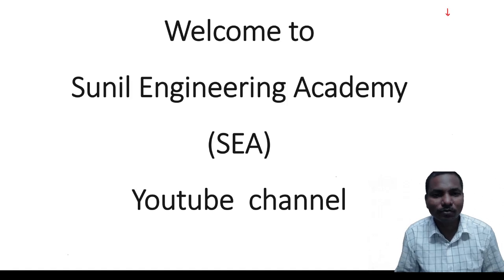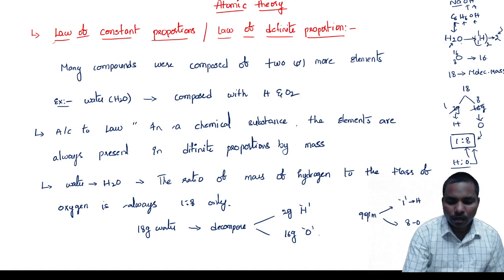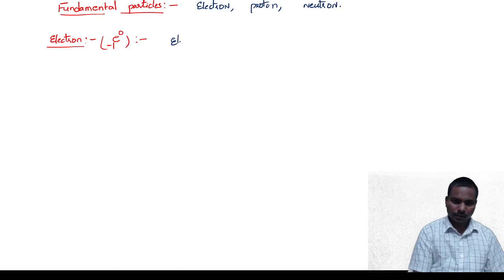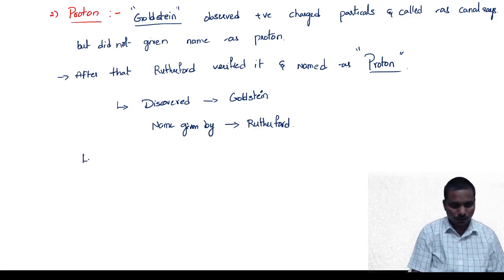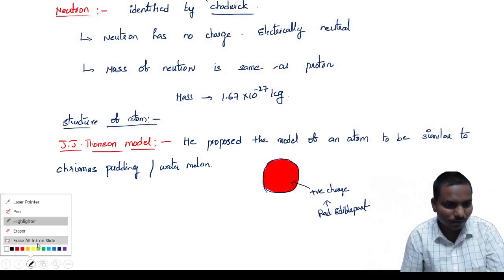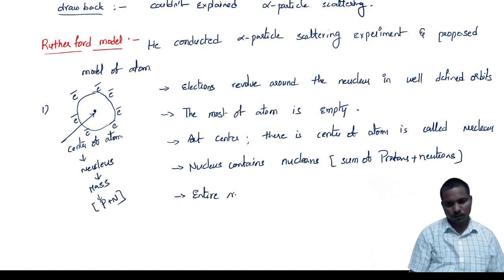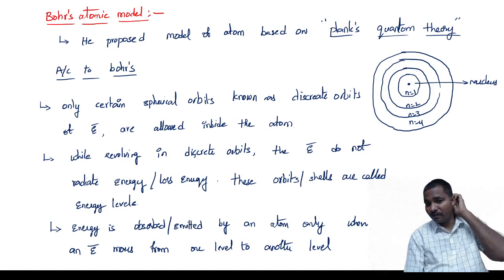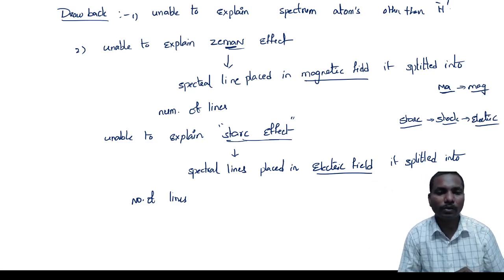RRB JE 2024/RRB ALP/NTPC/RRB GROUP D/SSC JE - General Science classes in English ;Chemistry Class 15